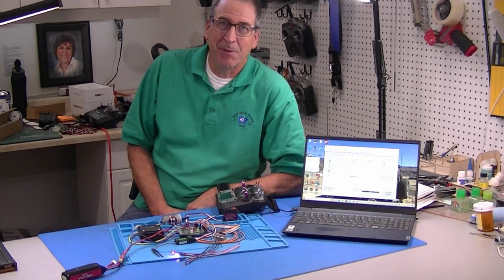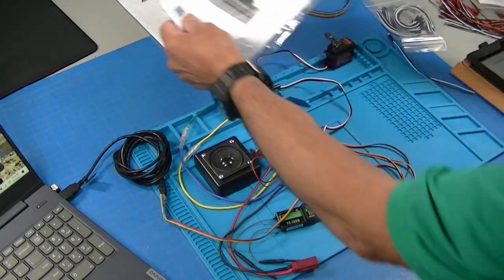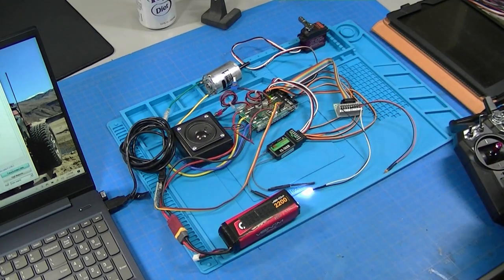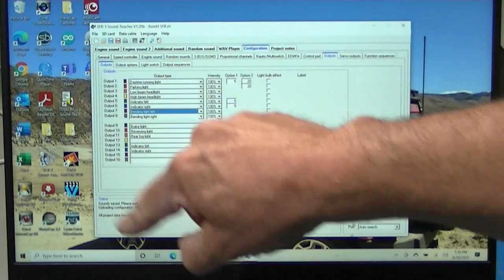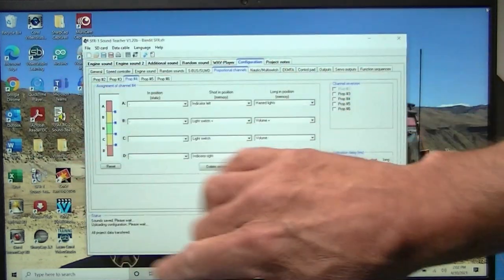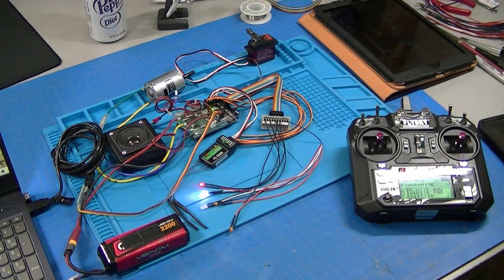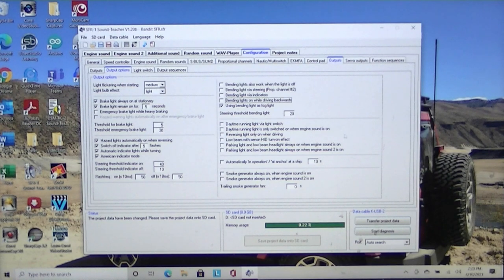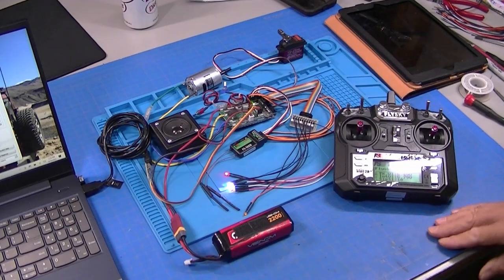Beier RC SFR-1 Part 3 Speed, Sound & Light Controller for Tamiya Semi's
Part three of a multi part series on the Beier SFR-1 speed, sound and light controller for RC models.  In this part we add lights and set up lighting controls.